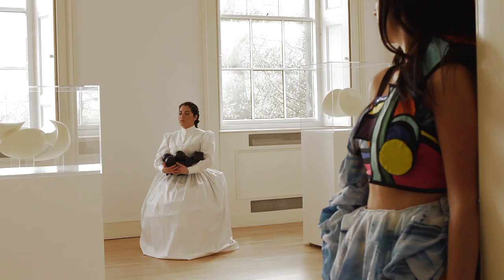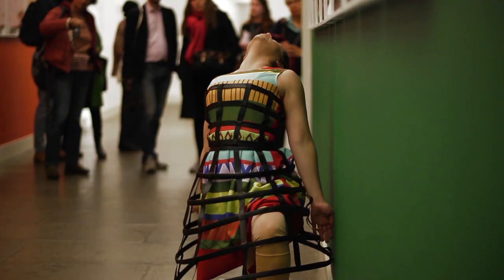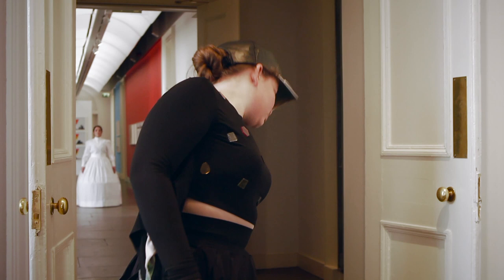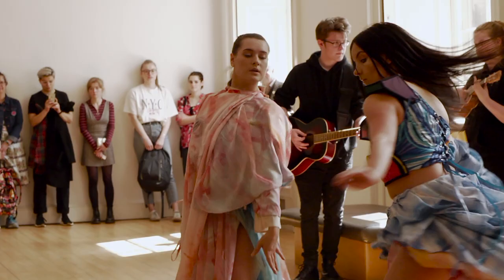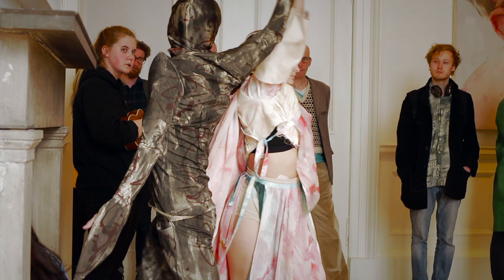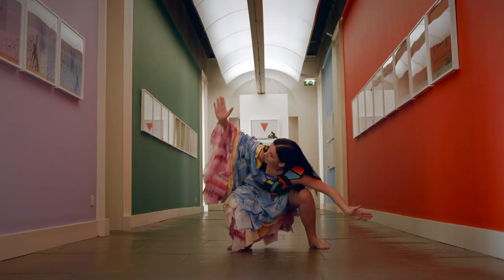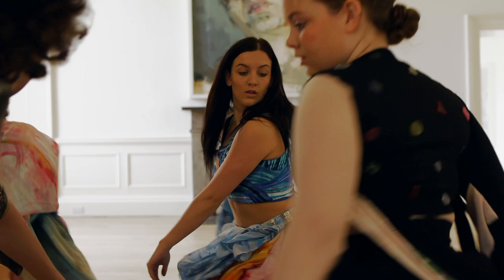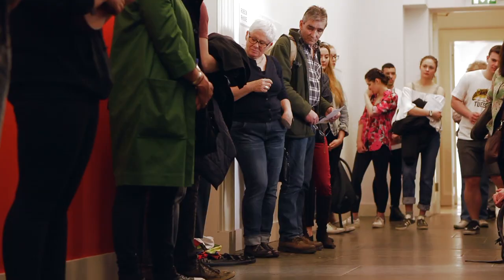Fragments and Gestures | Performing Jenny Saville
This collaborative project invited students from the BA (Hons) Dance at Performing Arts Studio Scotland, Edinburgh College and MFA Performance Costume at Edinburgh College of Art, to create a performance with custom-designed costume, inspired by the work of artist Jenny Saville.

During a two-day workshop, students were introduced to a design thinking model to facilitate radical collaboration. Dance students created a movement piece in response to areas of interest they shared with their design partner, while designers designed prototypes around the movement, using basic fabrics. The performance at the Scottish National Gallery of Modern Art drew all of this work together into an innovative performance which responded to the methods, themes and ideas explored in NOW.

Featuring the work of dancer and designer pairs: Jace Mercy and Sarah McClintock; Jessica Duncan and Carmella Dalton; Katie Kerr and Chloe Lamden; Robyn Gracie and Becky Hollis; Johanna Padrón and Paraskevi (Friday) Koumpeti.